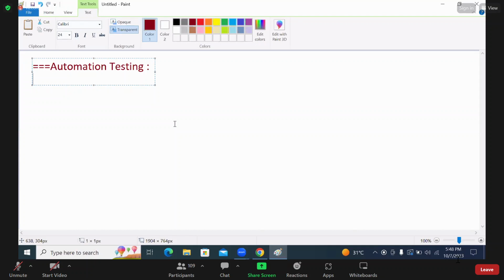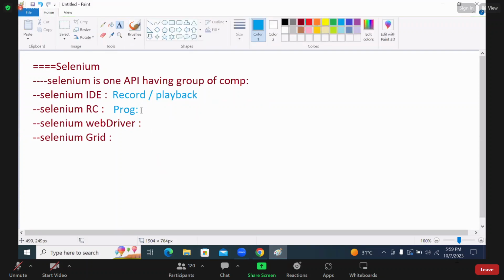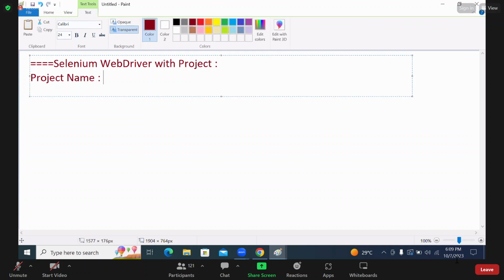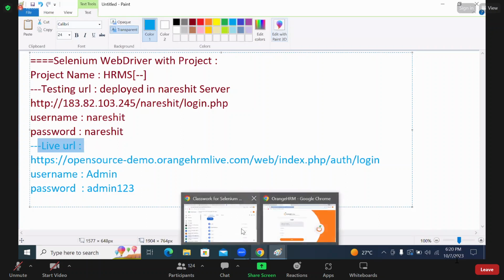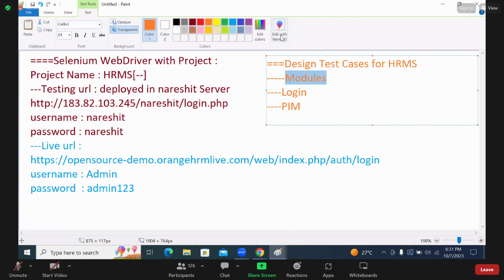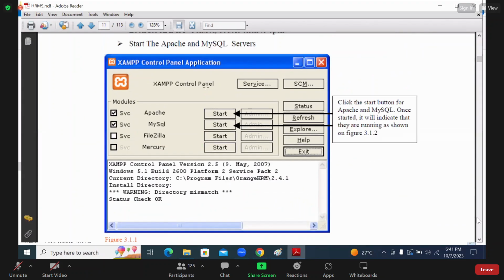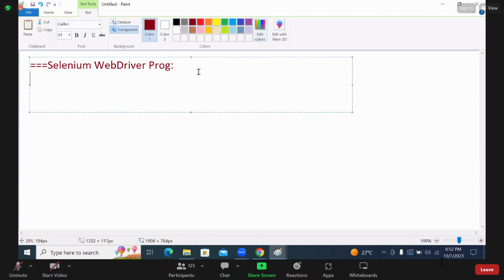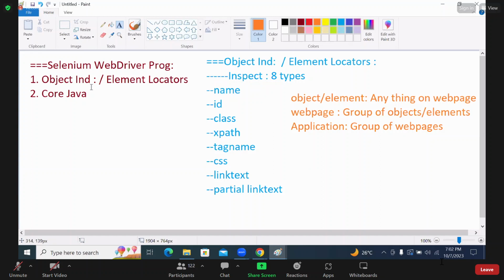Selenium||session-4||Selenium Components||Object Identification||Inspect 8 Types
1:00 Min Automation Testing
When to start Automation Testing
6:00 Min - Selenium
what is meaning of selenium?
22:30 Min - Selenium Web Driver with Project details
40:32 Min - Automation Testing required Test Cases
54:39 Min - Refaring HRMS document
1:03:11 Hour - Small description of Selenium Web Driver
1:09:48 Hour - Object Identification/Element Locators
1:10:29 Hour - Core java
1:12:00 Hour - Object Identification / Element Locators
--- Inspect:8 Types